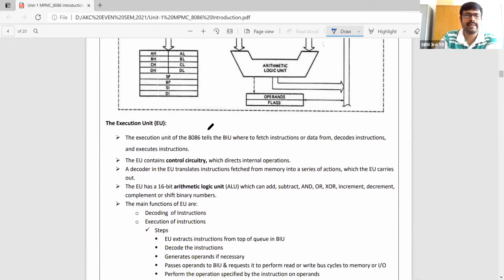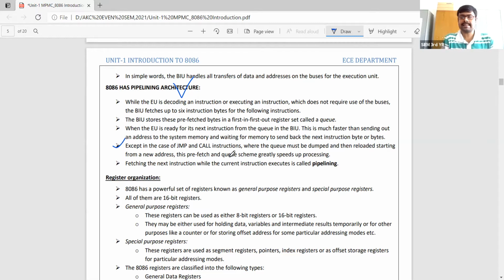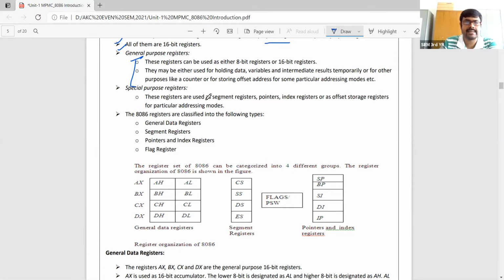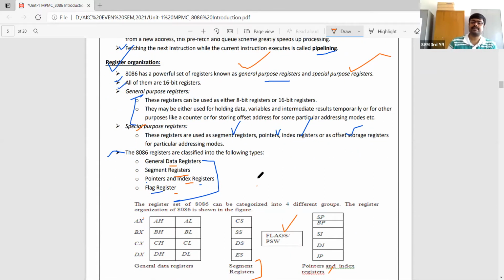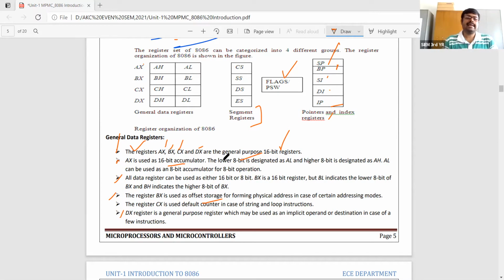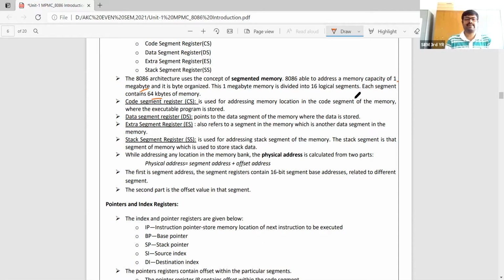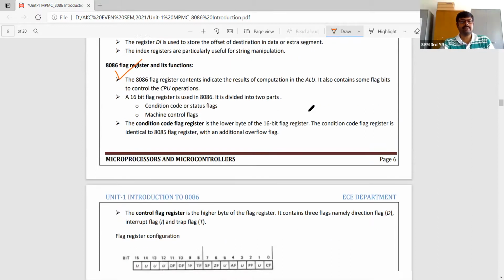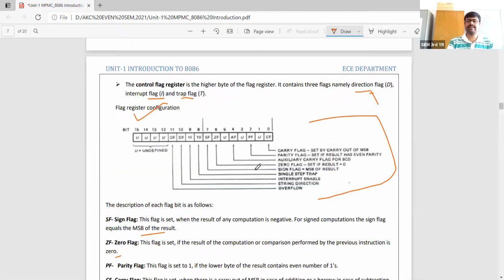Micro Processor & micro controller | Mr. Amit Kr. Chakraborty